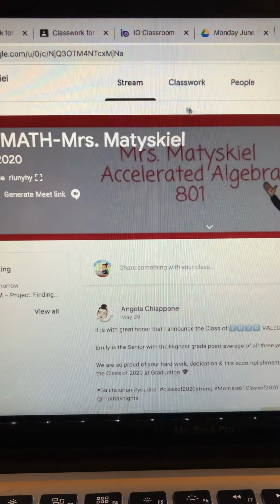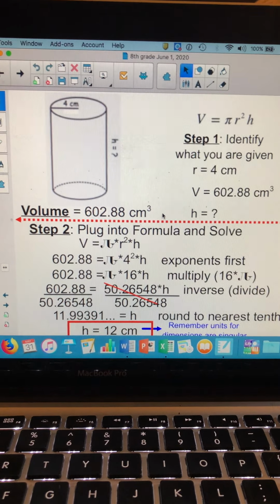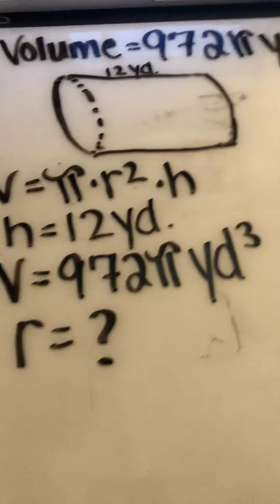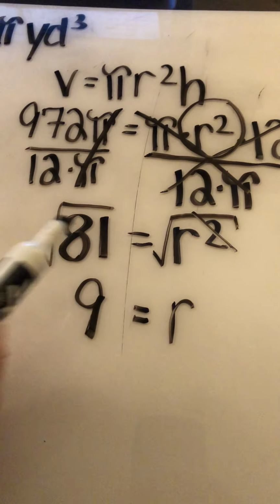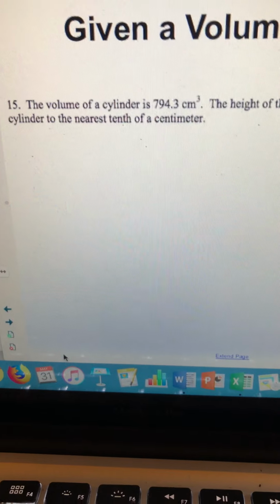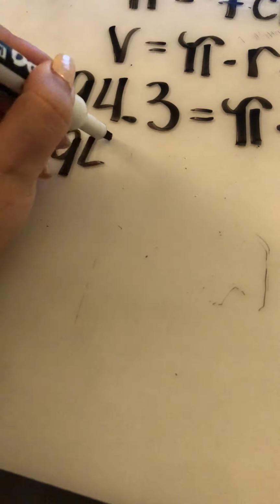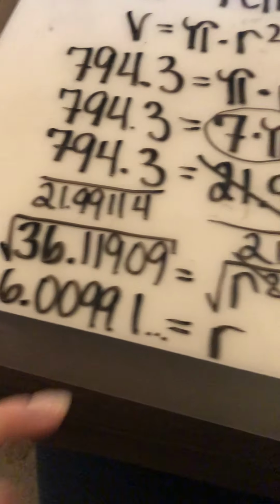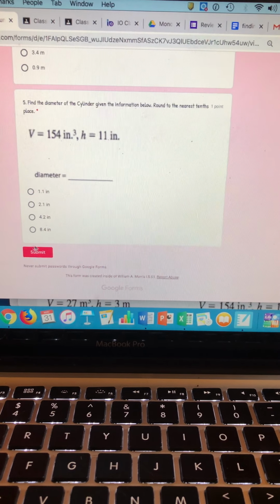8th grade Week 11, Day 1 June 1 & 7th grade Week 13, Day 4 June 18